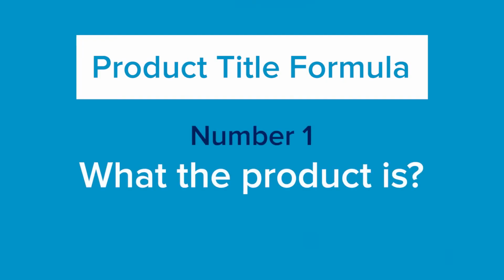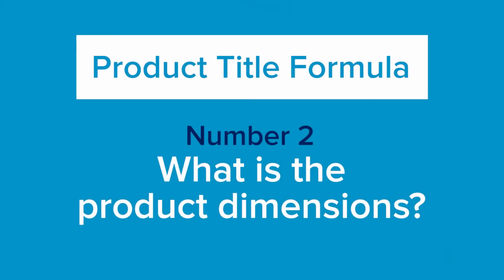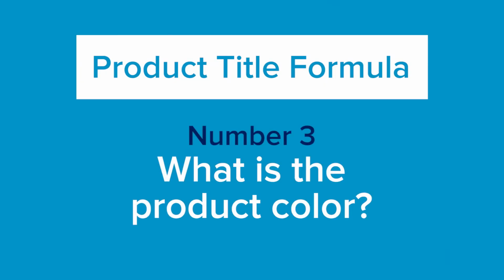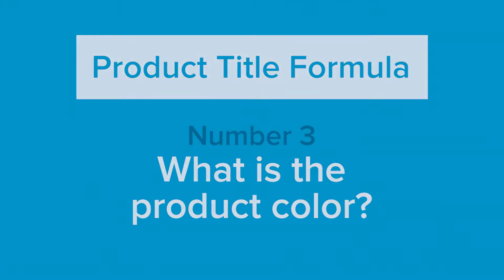Number 1 Thing You Need To Know If You Want To Sell Online Product Titles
What should I know about product titles in order to help grow my sales?